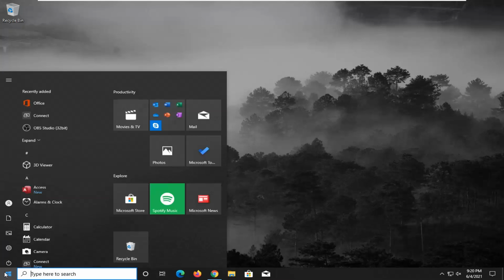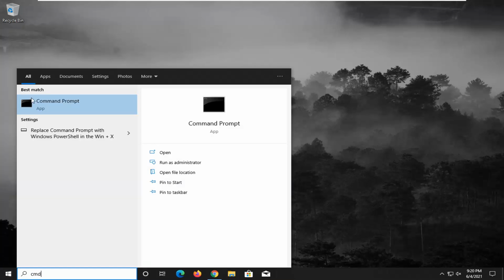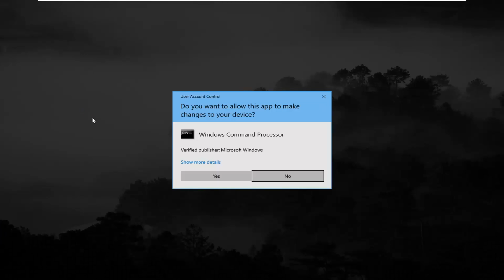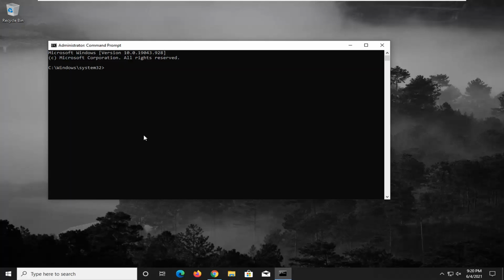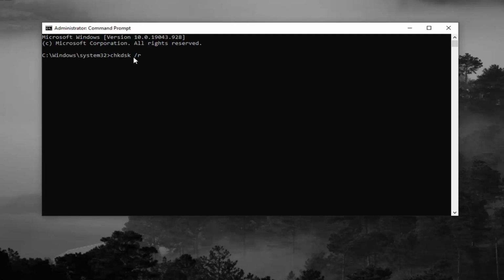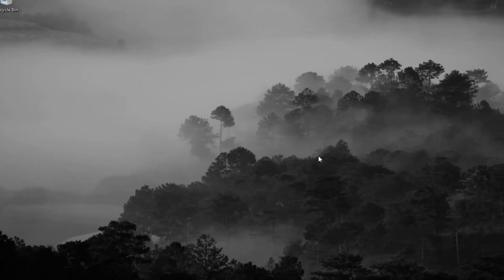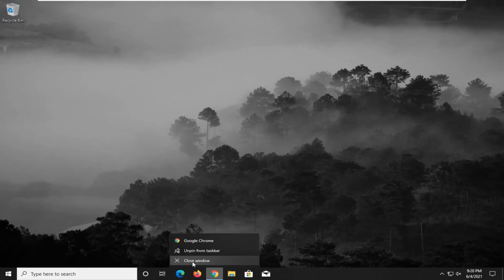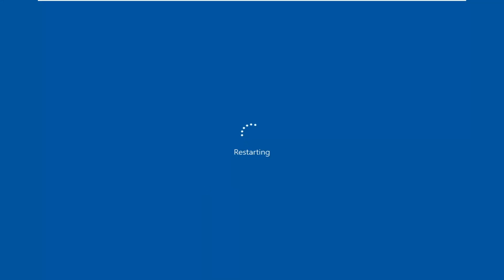Fix ERROR_WRITE_FAULT code 0x0000001D on Windows 10 [Tutorial]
ERROR_WRITE_FAULT code 0x0000001D on Windows 10 [Tutorial]

Command Used:
chkdsk /r

If you encounter The system cannot write to the specified device error message on your Windows 10 device, then this post is intended to help you resolve the issue with the most suitable solutions.

ERROR_WRITE_FAULT, also known as error 29, occurs when users try to install the latest updates on their computers. Reportedly, this error is prevalent for driver updates.

When you encounter this error, you’ll get a pop up on your device and is displayed along with the following error message:

0x0000001D, ERROR_WRITE_FAULT, The system cannot write to the specified device.

Issues addressed in this tutorial:
error write fault